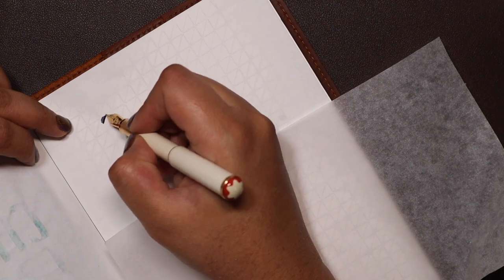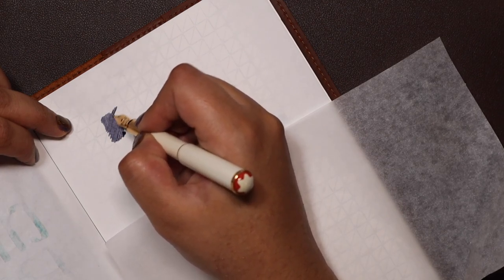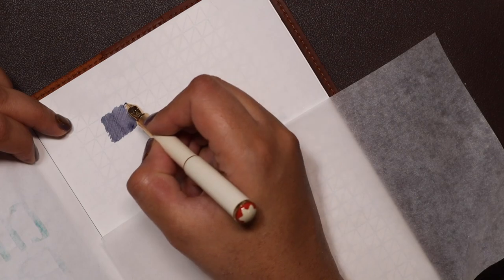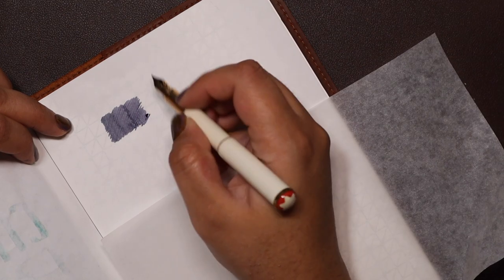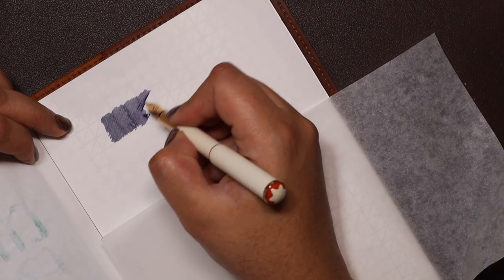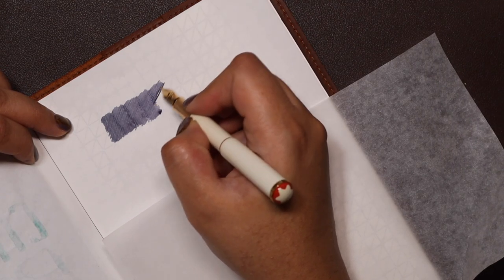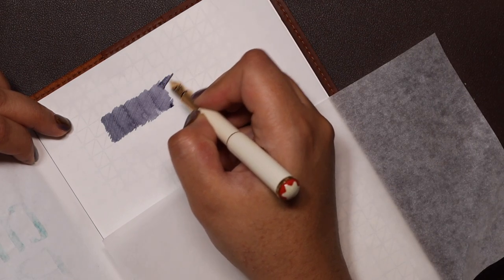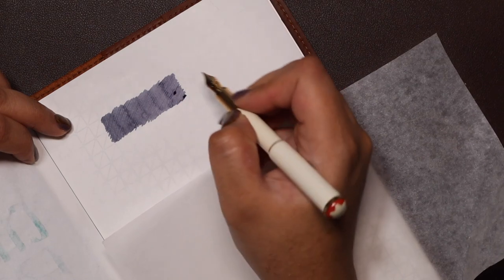Montblanc Rouge et Noir BABY in Ivory Review...and other stuff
It's the newest pen @montblanc and it's a behbeh in the Rouge et Noir line.

Also, let's talk about vintage MBs...resources below product info.

All products used were purchased by me. 🤓
✒️: MB R et N Baby Ivory in M
🐙: @pilotpen6237 Iroshizuku Fuyu-syogun
📓: Nebula Note 52 gsm Tomoe River paper

Forgot to mention - Mad_Mercantile (Myk) on IG is also a reputable source for Vintage MBs - - I purchased my 252 from him; he can be found here:

Timestamps:
0:00 - Well hello there!
1:55 - WHY DID I BUY THIS??
3:25 - MB RN Baby overview
6:24 - Size comparisons
10:36 - Writing Sample
13:30 - Vintage MB
20:38 - Wrap up
22:35- Bloopers...😭